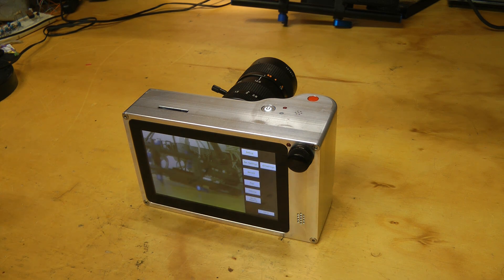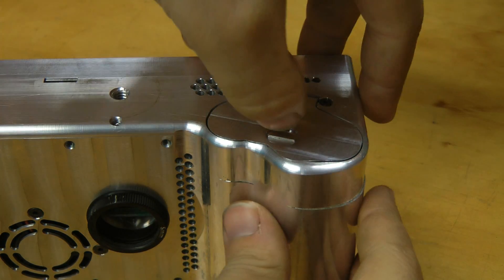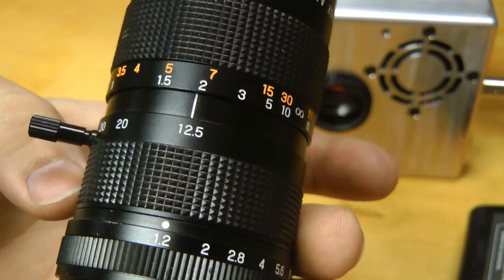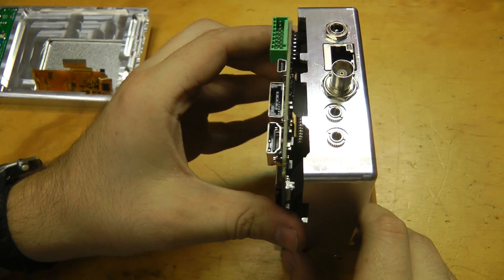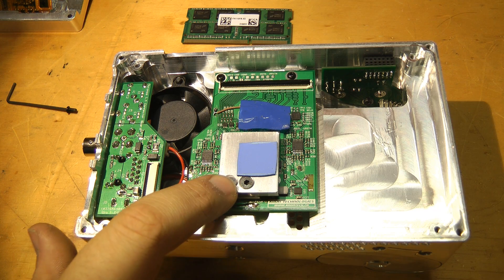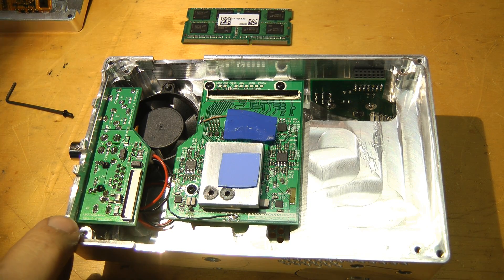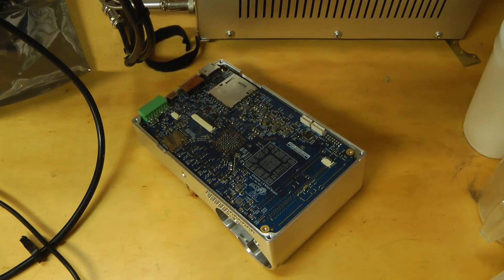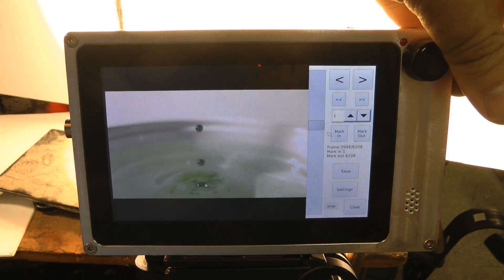Chronos 1.4 high-speed camera overview, teardown and demo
I'm finally to a stage of a production-ready design for the high-speed camera, destined for Kickstarter in the next few months. It now has a name, Chronos 1.4.

Specs:
-1.4 Gigapixel per second throughput
-1280x1024 at 1050fps
-Lower resolutions at higher speeds
-8, 16, or possibly 32GB RAM
-Storage on SD card, USB drive, SATA hard drive
-Raw video saving
-No PC needed for operation
-AC Adapter or battery (1.75 hour per charge)

Price: ~$2500 for base model with 8GB RAM